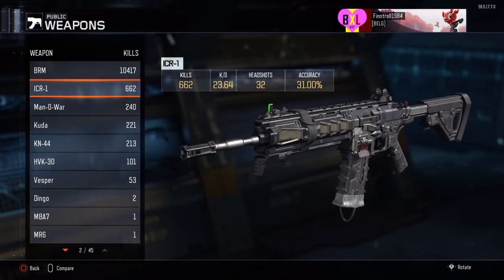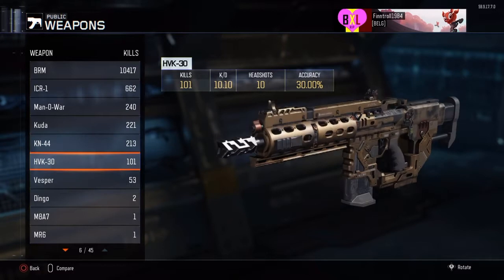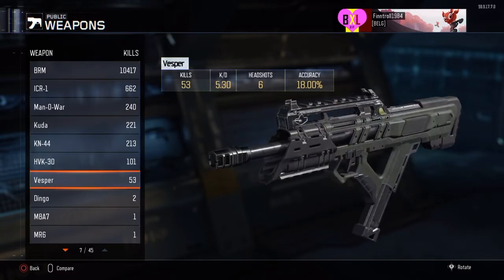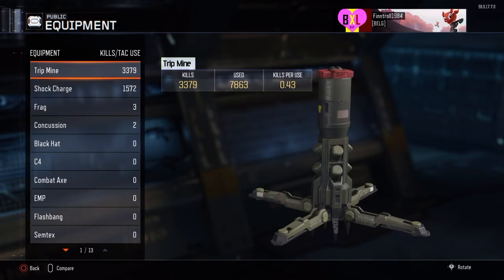ROAD TO 10 KD: 9.80 AW LOVE/HATE (WORLDS HIGHEST KILL DEATH RATIO)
Explanation about my stats tips and tricks. Road to 10KD on Black Ops 3